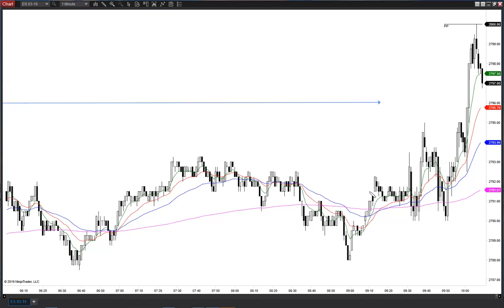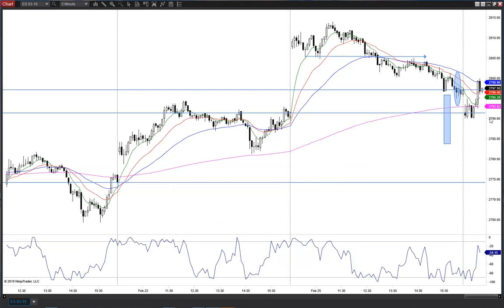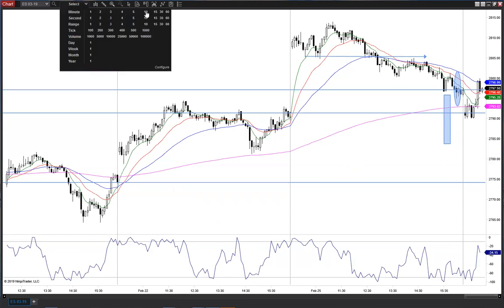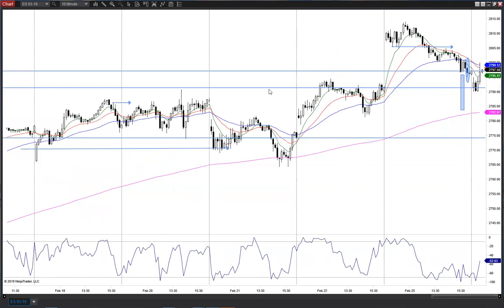News Trading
Contras using 98/02 resistance